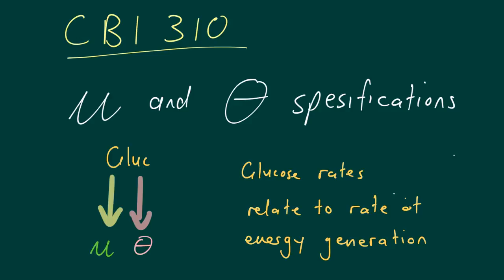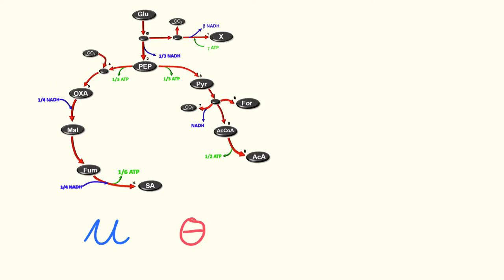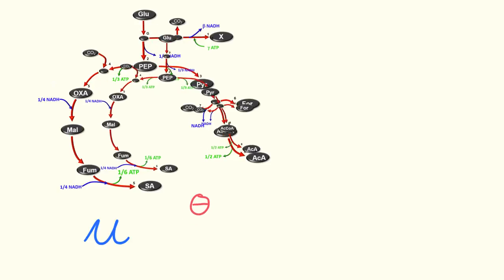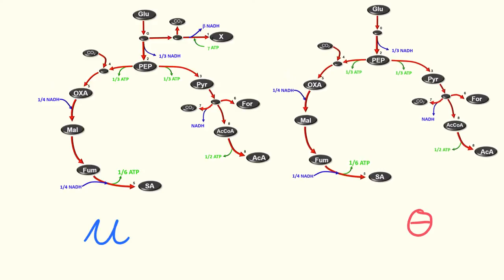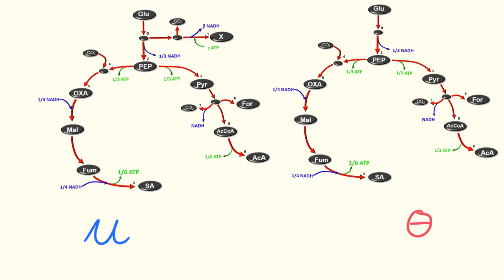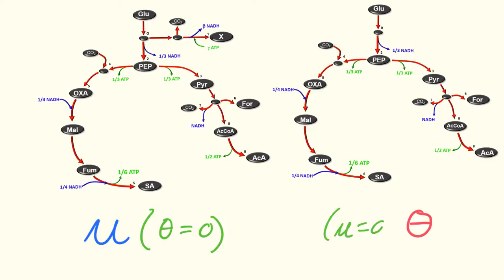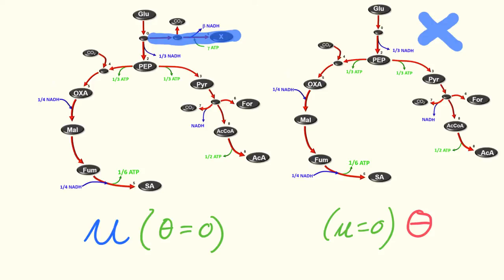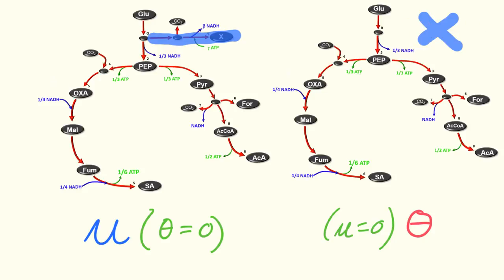CBI Lecture 9